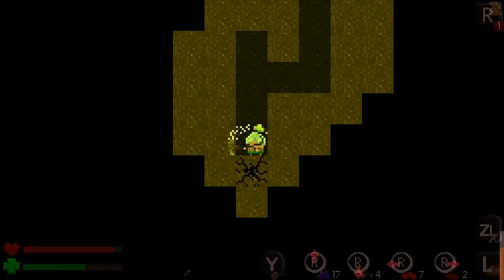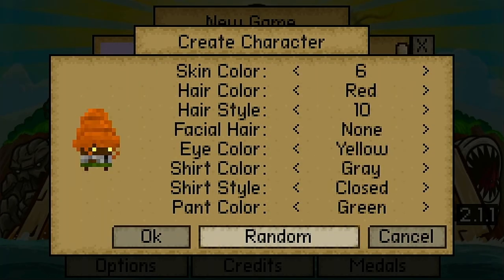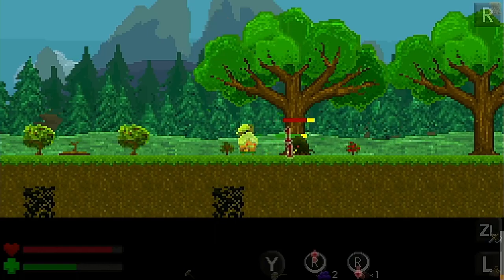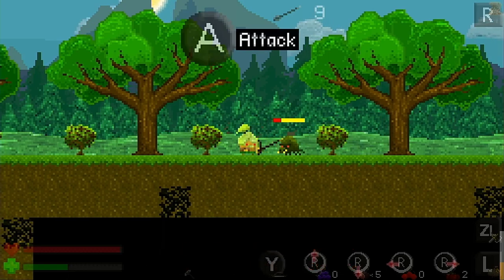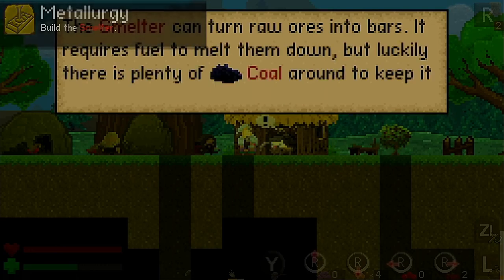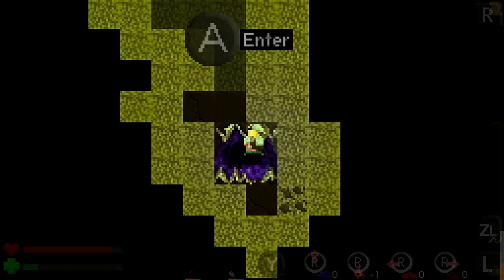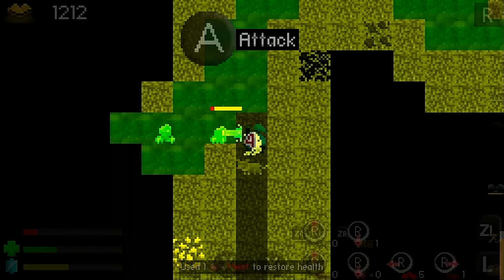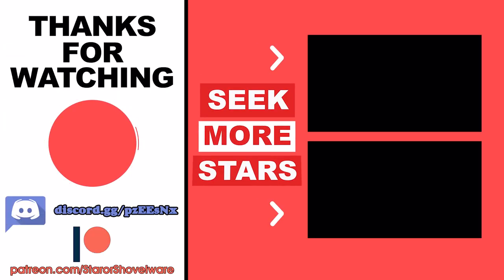Aground (Nintendo Switch) An Honest Review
In this Indie game review we take a look at Aground on the Nintendo Switch. Its a mining/crafting RPG where you play as the survivor of a crashed spaceship and after finding yourself on the shores of an unfamiliar island, you set off on a journey to locate other survivors and find your way back to the stars.

Aground Xbox - No link available.